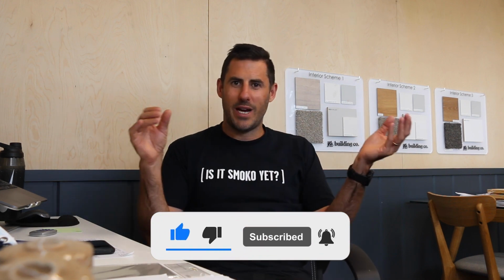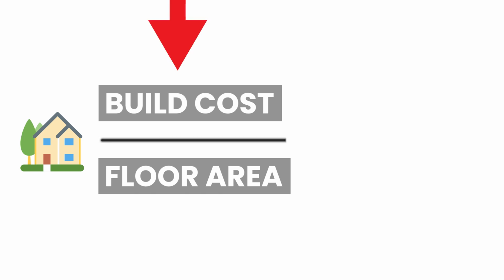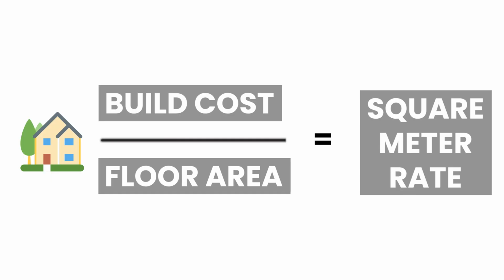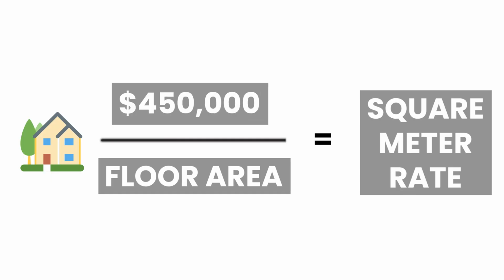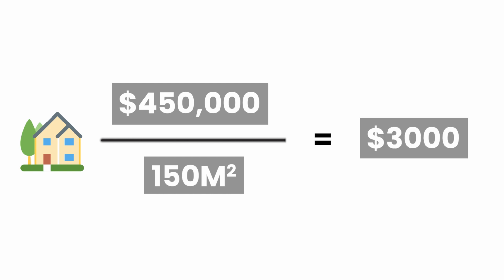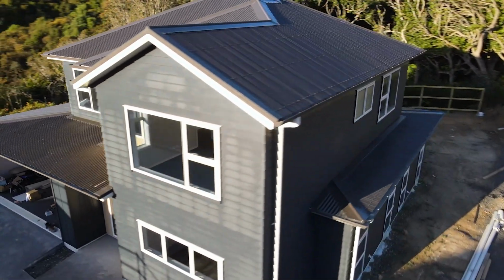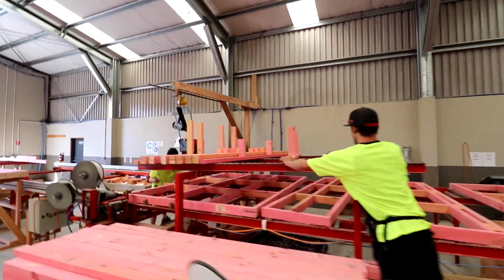The COST of Constructing a Home 2022!!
In this video, we cover the square meter rate. The ins and outs and what its shortcomings are. It's great for a fast estimation but not much more.